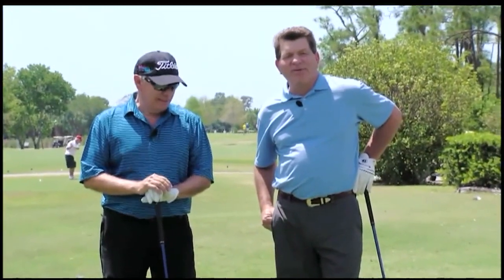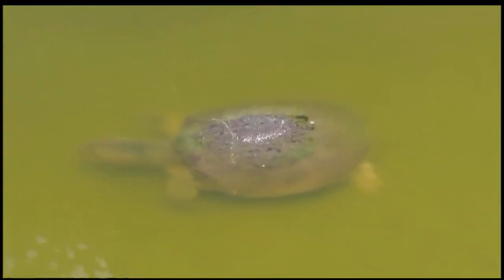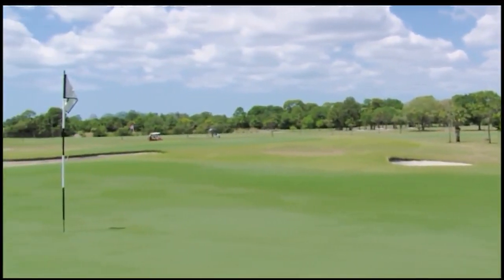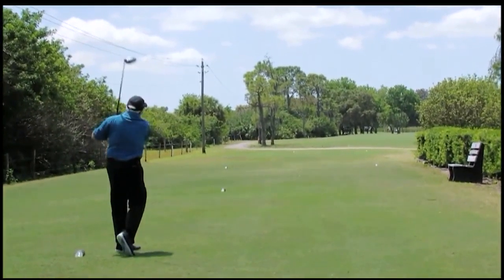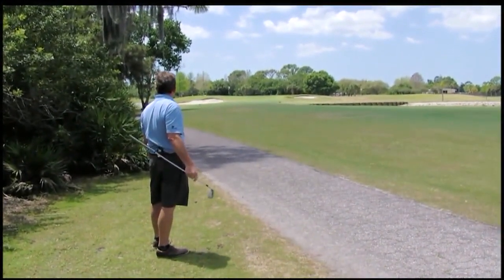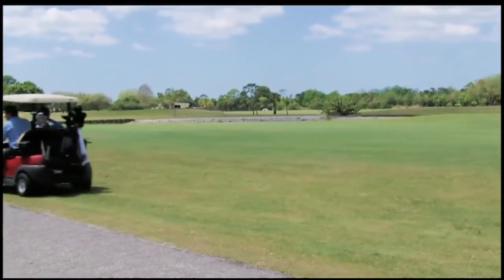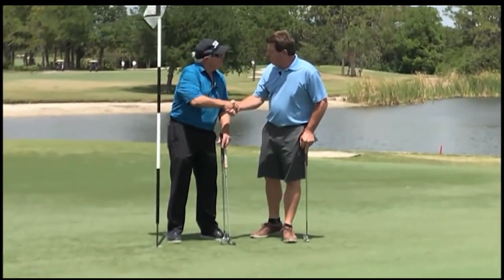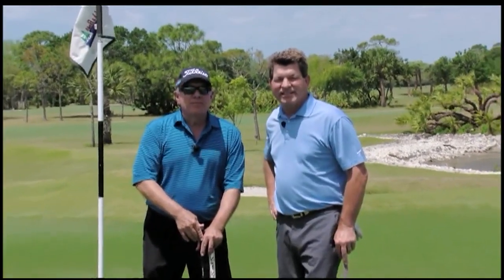Dream 18 - Myakka Pines Golf Course